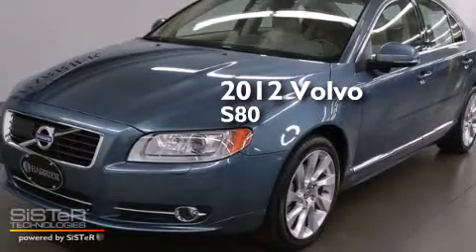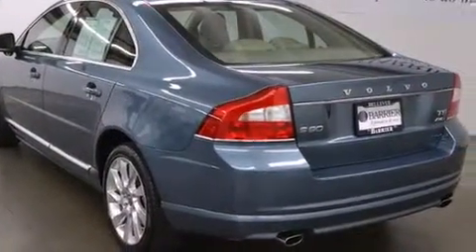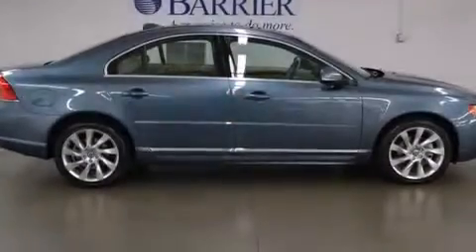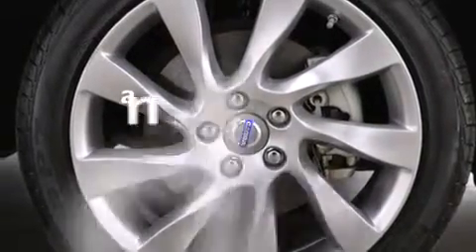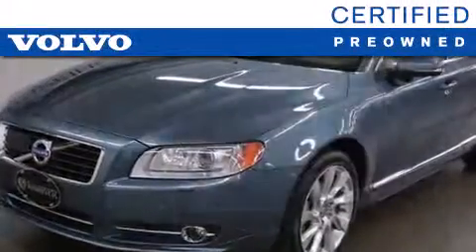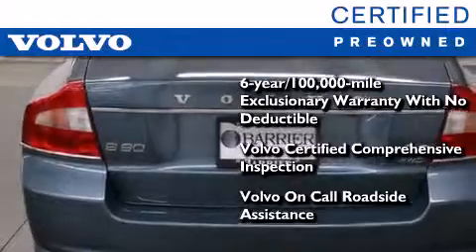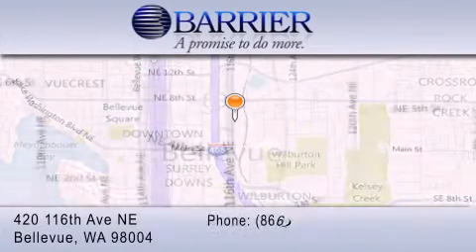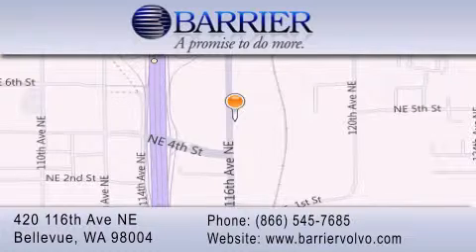Used 2012 Volvo S80 Bellevue WA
We've been honored to serve the Bellevue WA area , we promise that your experience at our dealership will exceed your expectations ! Year : 2012 Make : Volvo Model : S80 Engine : 3.0L 6Cyl Turbo Trans . : 6 Spd Automatic Miles : 19,482 Stock : 158493T Barrier Volvo-UPG-JO 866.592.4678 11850 Bel-Red RD Bellevue , WA 98005 Used 2012 Volvo S80 Bellevue WA